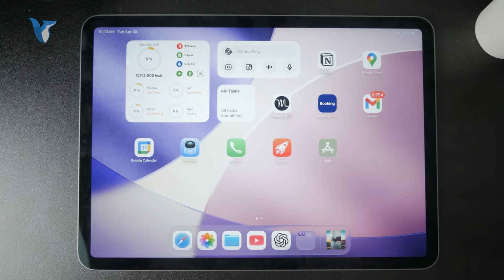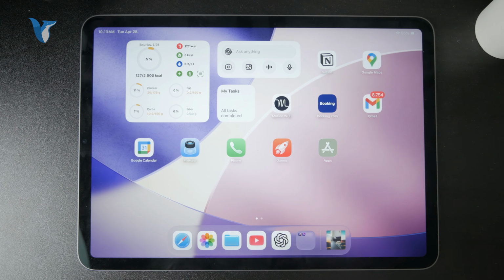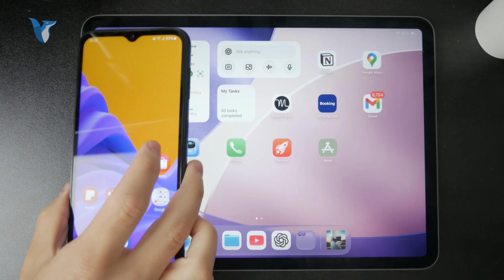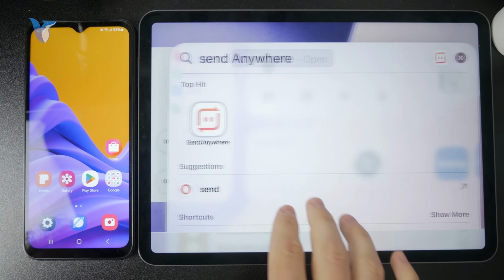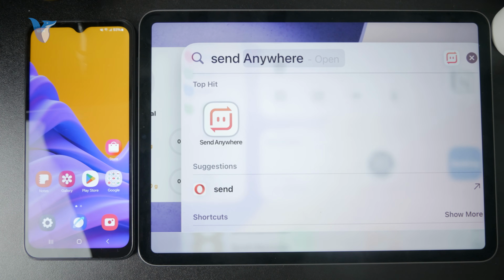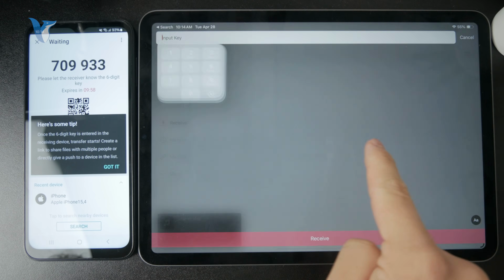How to Use Quick Share in iPad (tutorial)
Learn how to use Quick Share on your iPad to transfer files easily and quickly. This step-by-step tutorial shows you the best methods and apps to share photos, videos, and documents in just a few taps.